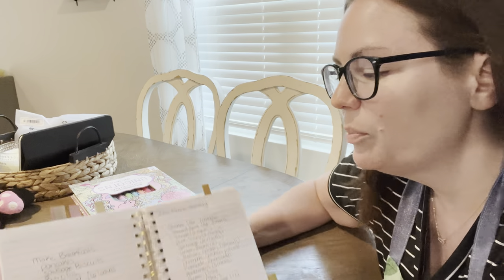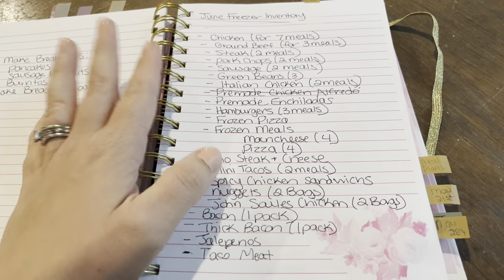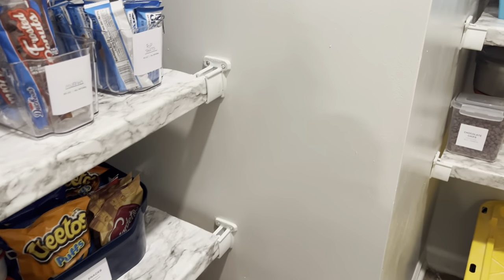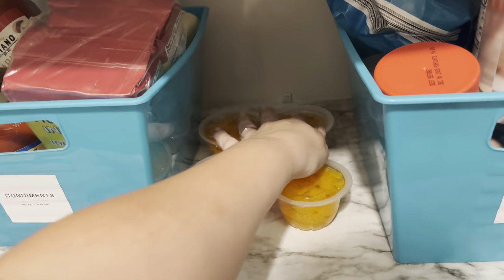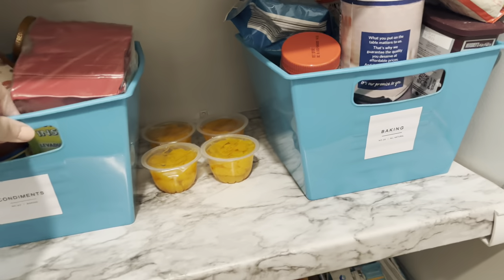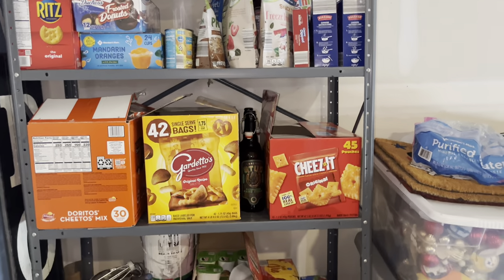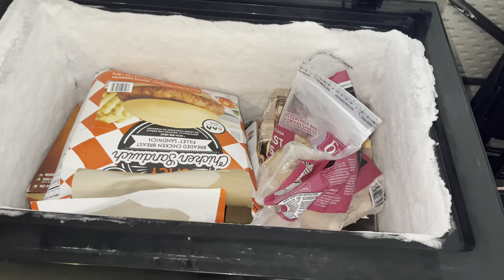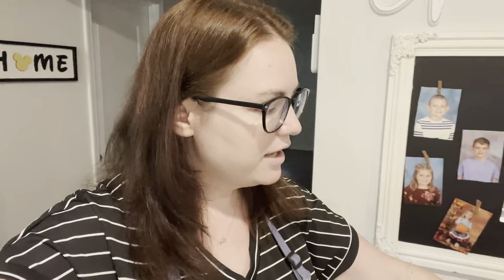LETS TALK FOOD STORAGE! Fully Stocked Freezer/Pantry Tour June 2023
FOOD STORAGE TOUR | FULLY STOCKED PANTRY AND FREEZER

Today, we are doing all the motherhood things!  I hope you enjoy!